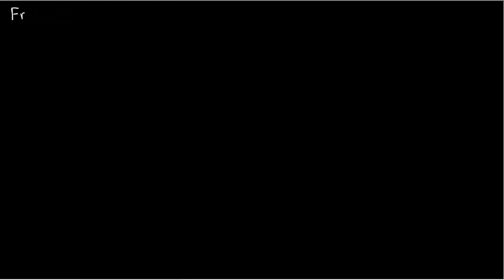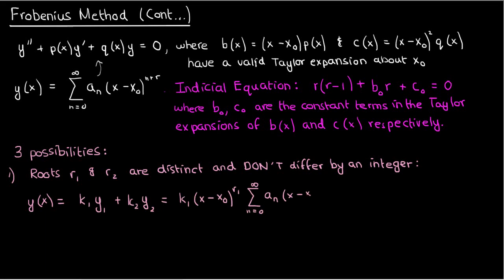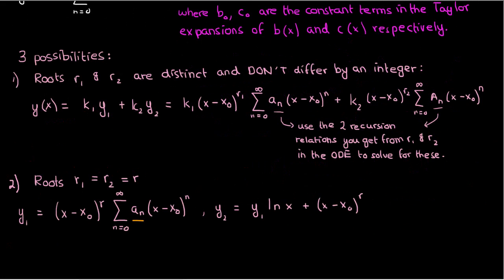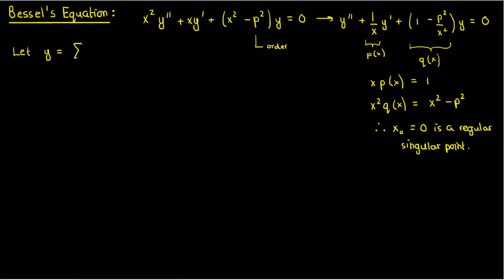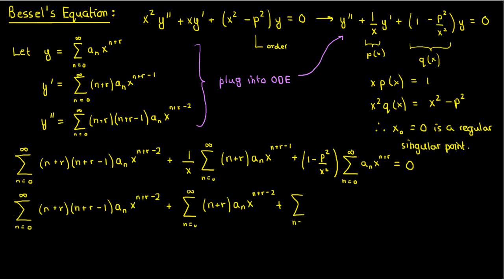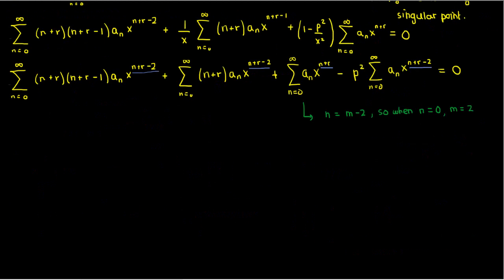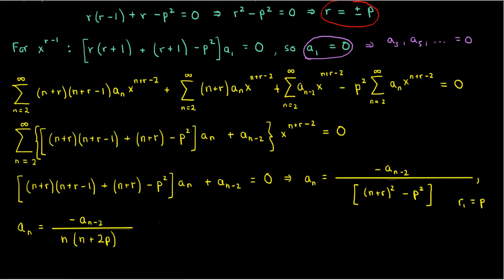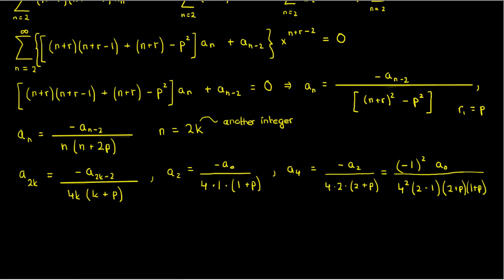Bessel Functions and the Frobenius Method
This video is a continuation to my Intro to Frobenius Method lecture. It's part 4 of my 'Topics in ODEs' playlist. In this video, I discuss the types of solutions to an ODE solved by the Frobenius Method which depend on the nature of the roots to the indicial equation. I then solve Bessel's equation by the Frobenius method.

Questions? Ask me in the comments!

Errata: The second term in the second solution for the repeated roots in the Frobenius Method (starts at 3:15) should begin at n = 1, and not n = 0. Also, the ln(x)'s in the y2's of both the repeated roots and integer different roots should be ln|x-x0|. In many examples, x0 = 0 anyway, so we should be fine. They're small mistakes, so hopefully it shouldn't be too impactful.